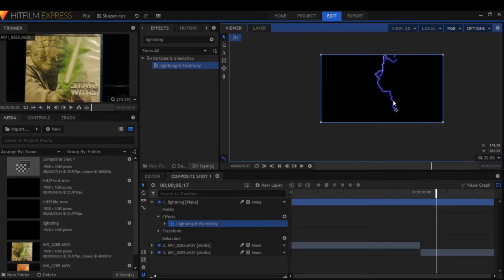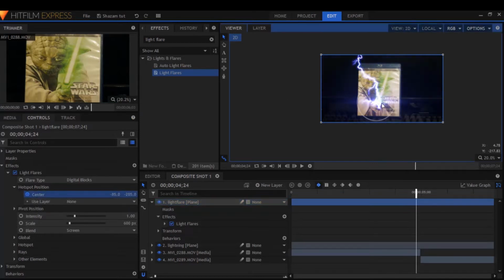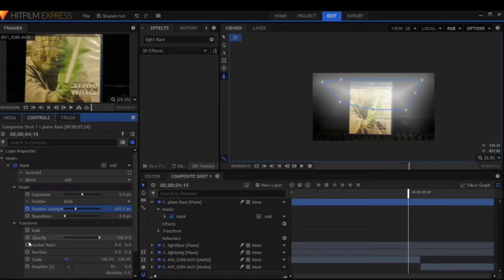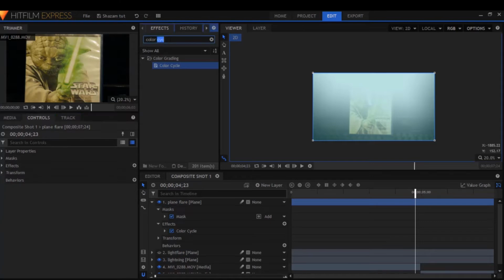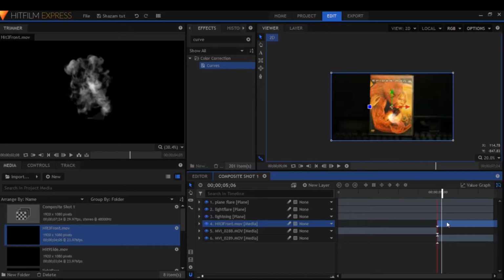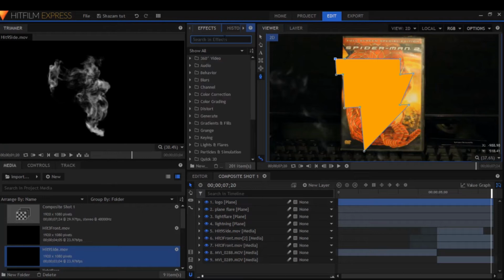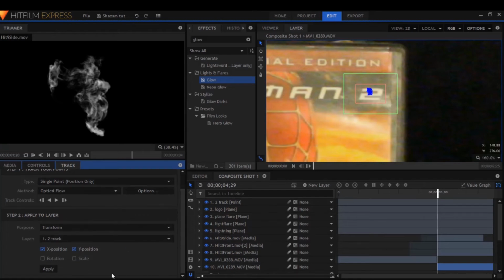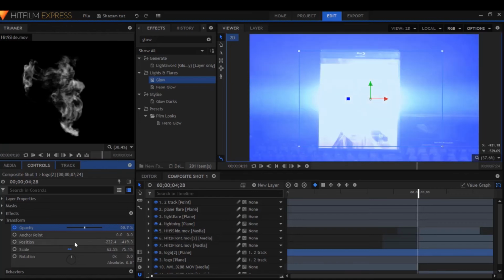Shazam Outfit Change Tutorial In Hitfilm Express!!!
I created the shazam effect from the sdcc 2018 Shazam Trailer completely in Hitfilm Express! I hope you enjoy my first tutorial as much as I enjoyed making it!

See I didn't forget!